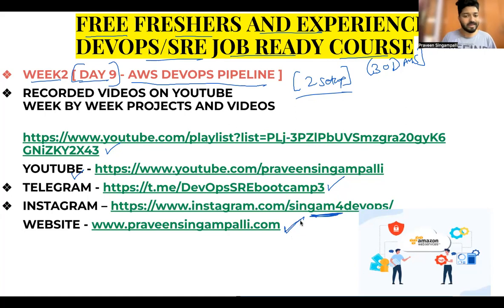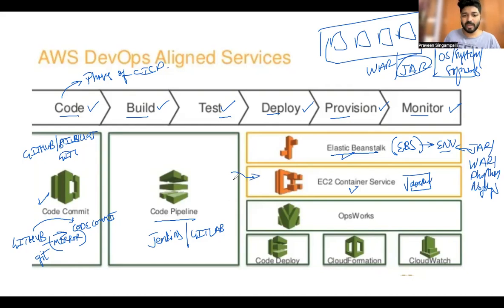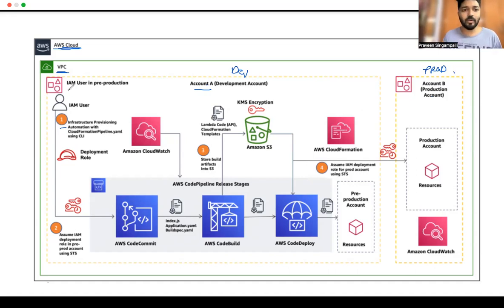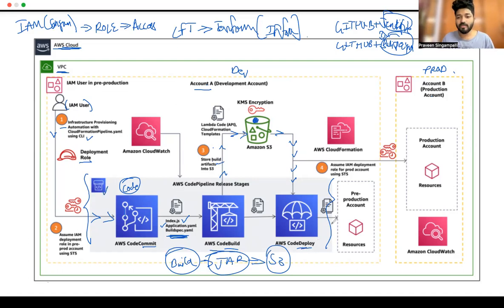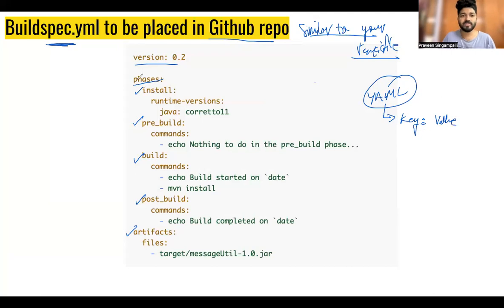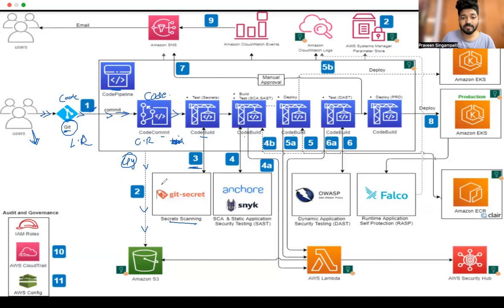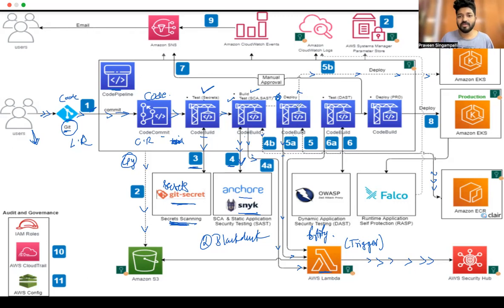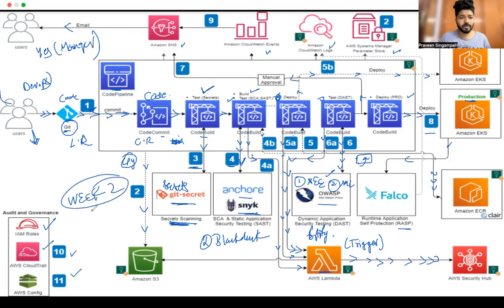DAY9- FREE COURSE || AWS CICD PIPELINE in 30 MINUTES || Basics to Advanced || Architecture|WEEK2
𝐏𝐑𝐈𝐂𝐄 𝐕𝐒 𝐀𝐃𝐃𝐎𝐍𝐒 𝐅𝐎𝐑 𝐏𝐑𝐈𝐌𝐄 5.𝟎

✅ Starting 02nd Nov 2023
✅ Live Sessions / Recordings available
✅ 2 months (8+ weeks)
✅ Sat-Sun live classes 9 AM - 12 PM
✅ Certificate after course completion

✅DAY9-FREE COURSE || AWS CICD PIPELINE in 30 MINUTES || Basics to Advanced

Finally the wait is over 🤓

Introducing you all the most awaited series which can turn your career 🔥

❣️FREE DEVOPS BOOTCAMP FOR NEXT 30 DAYS
❣️ THE BEST IN CLASS SCHEDULE
❣️ EASY TO LEARN WITH SCENARIOS
❣️ RECORDED YOUTUBE SESSIONS
❣️ REGISTER TO GET DOCUMENTS